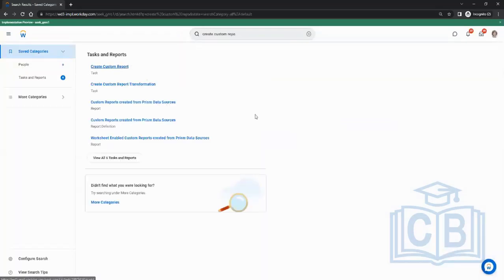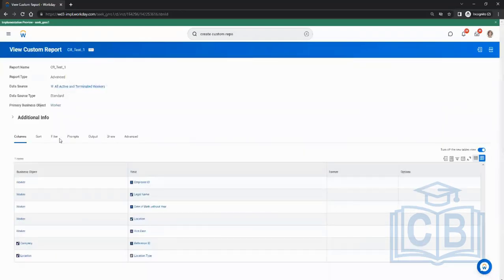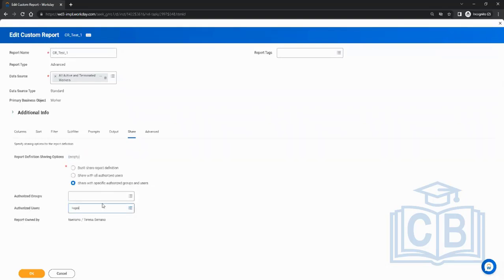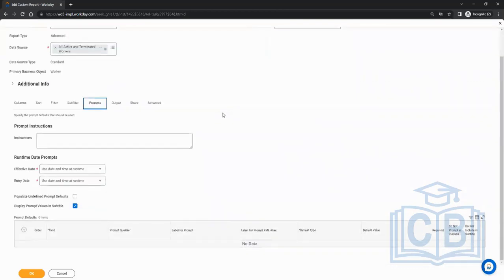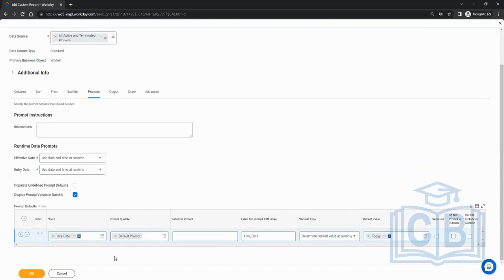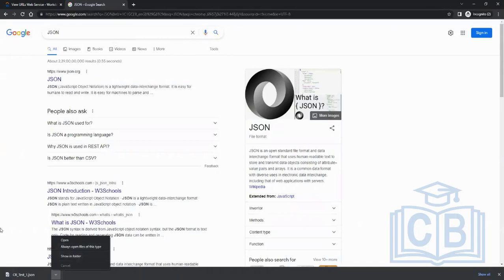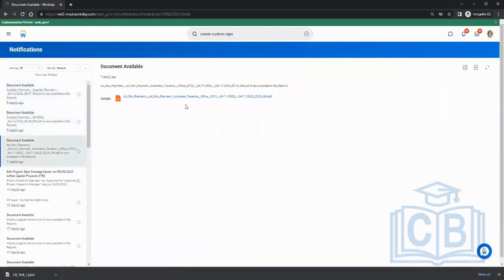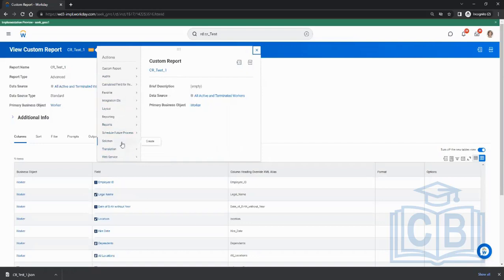Workday Integration Tutorial | Workday Integration training | CyberBrainer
This CyberBrainer Workday integration instructional video will assist you in understanding and grasp Workday integration.
This Workday integration training is suitable for both beginners and advanced users who want to improve their Workday integration skills.

These Workday integration lesson videos are useful for rookie and experienced developers, administrators, and analysts.

Among the topics covered are the following: Creating Custom Report